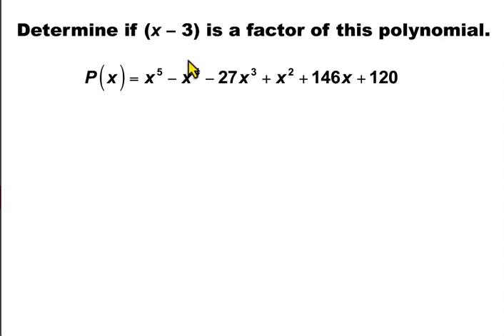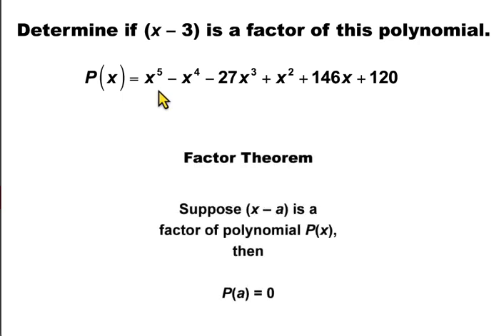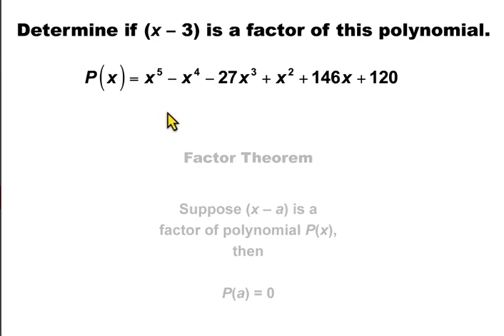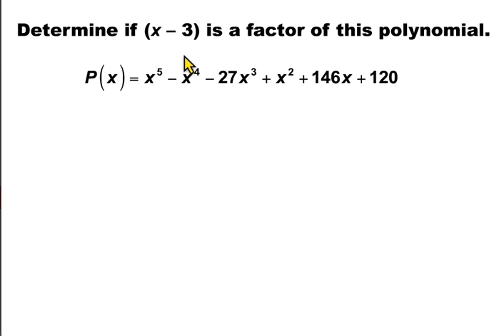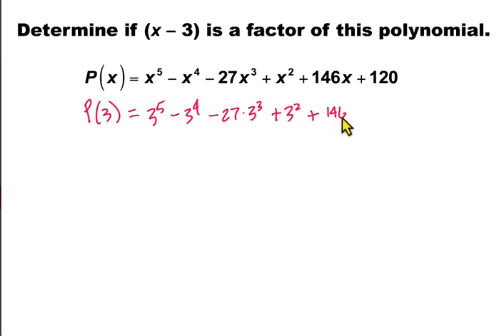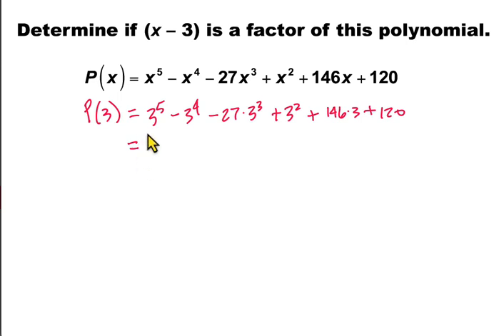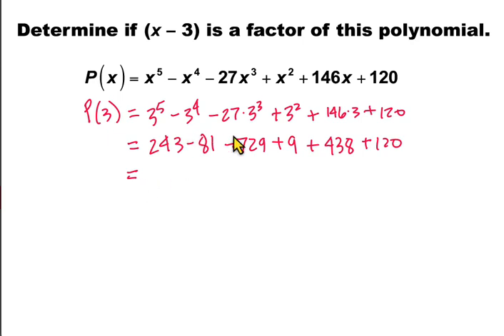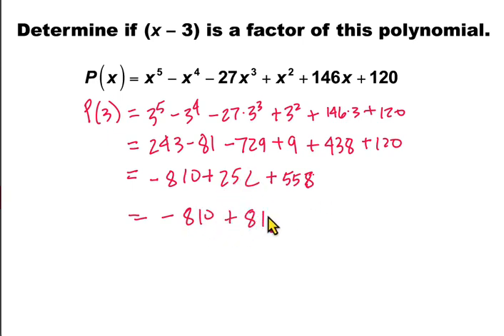Math Examples: Using the Factor Theorem: Example 9